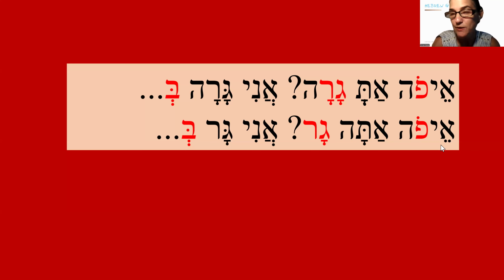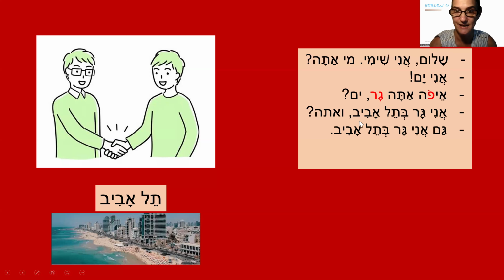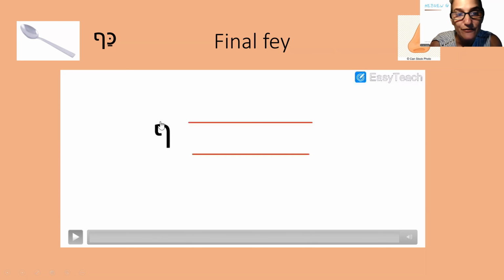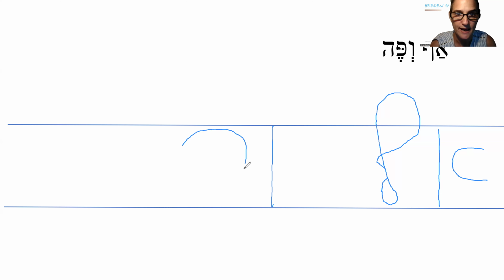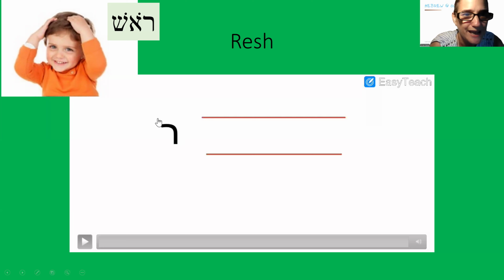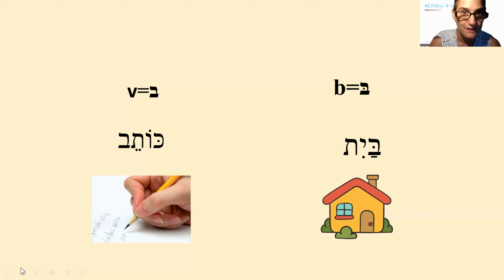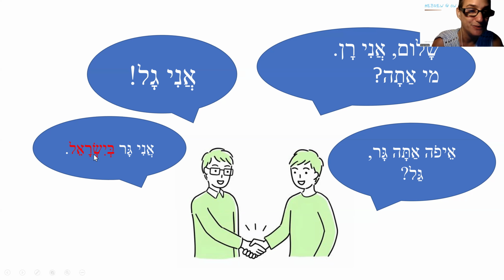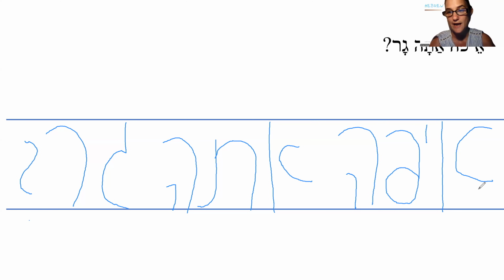GW Hebrew Alphabet Course - Lesson 5 - איפה אתה גר?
Lesson 5 of our Hebrew Alphabet Course.